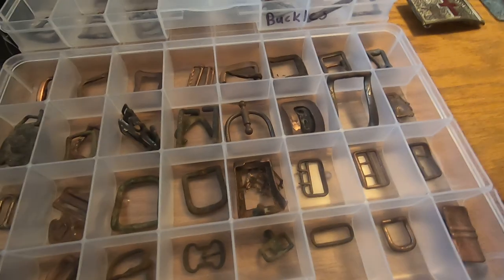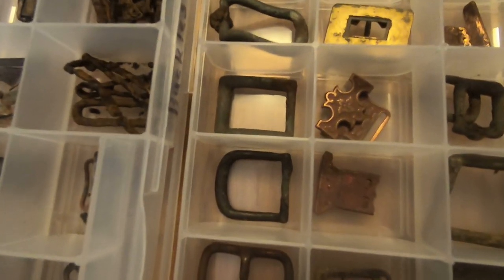Civil War Belt Plate Pilgram Buckle To Suspender Clamps 138 In All